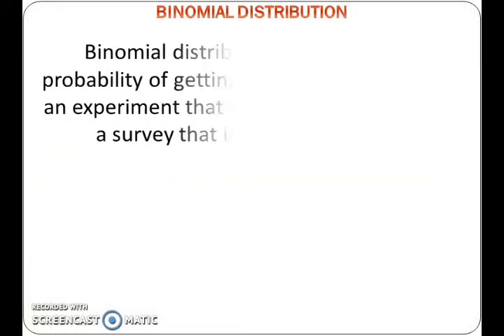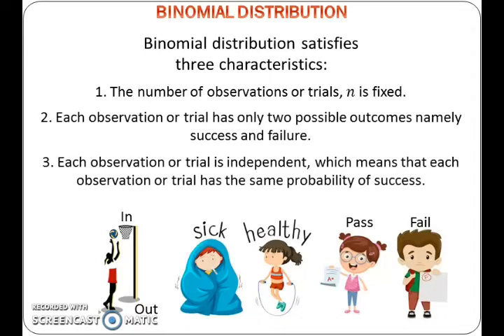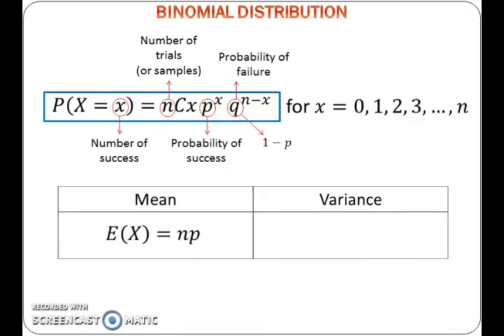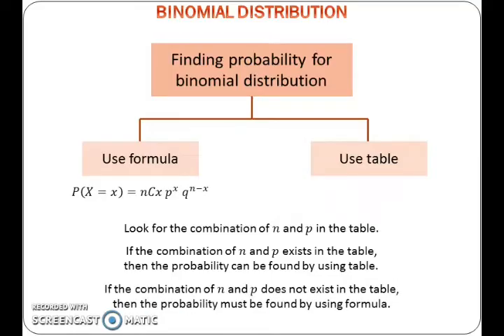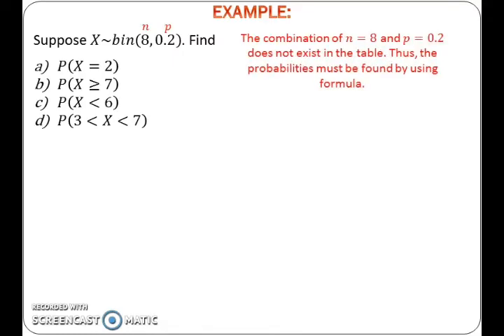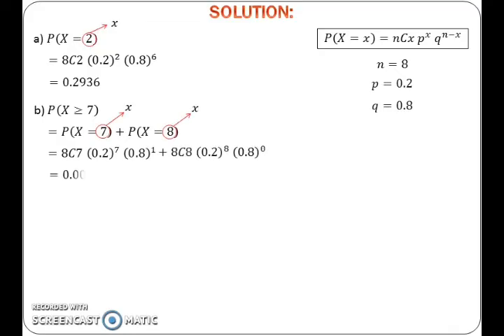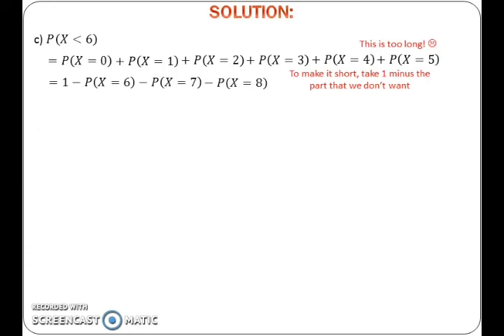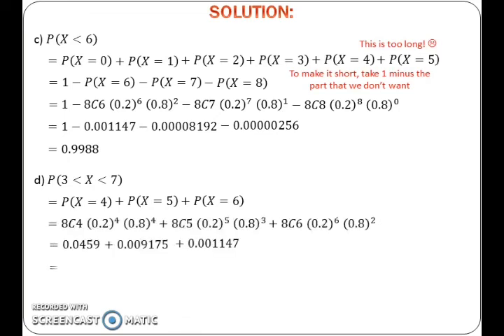Binomial distribution - finding probability by using formula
At the end of this lesson, learners should be able to find probability of a binomial distribution by using formula.